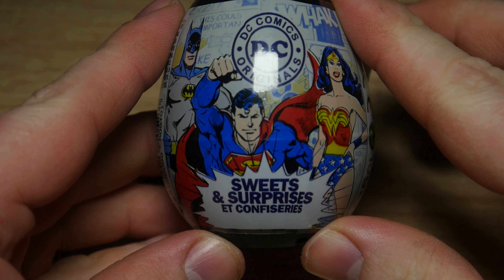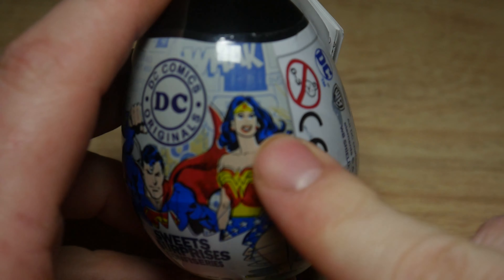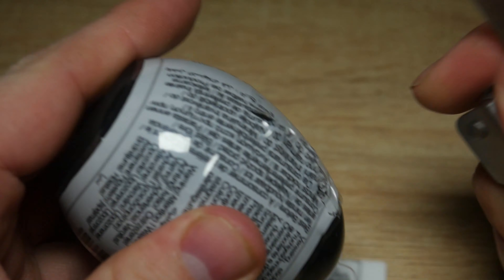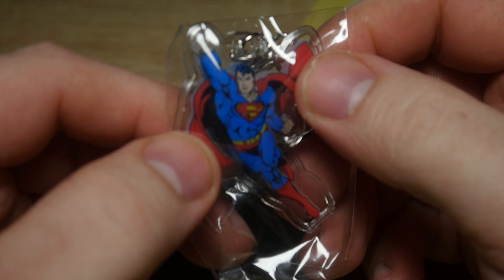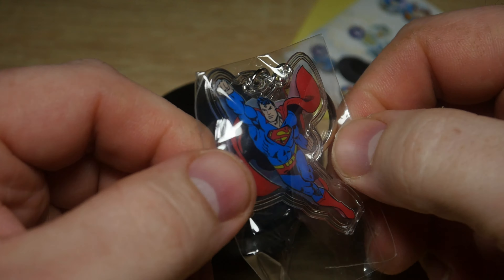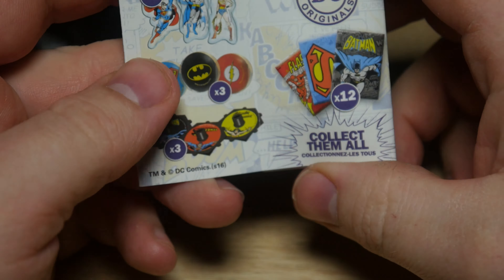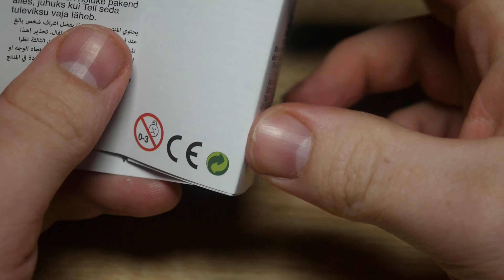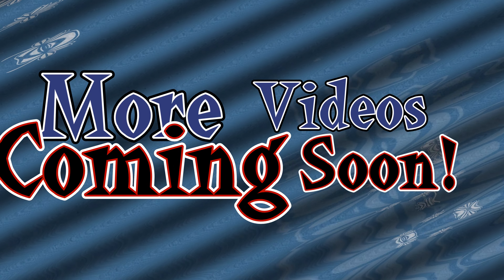DC Comics Originals Sweets and Surprises. 4K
DC Comics Originals Sweets and Surprises.

✔4K Video!